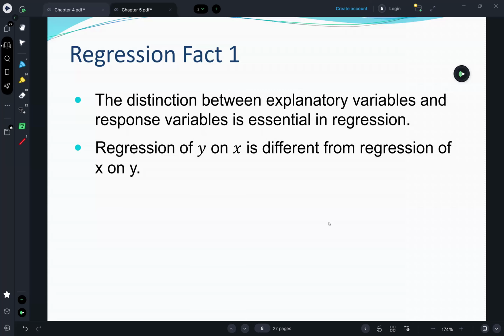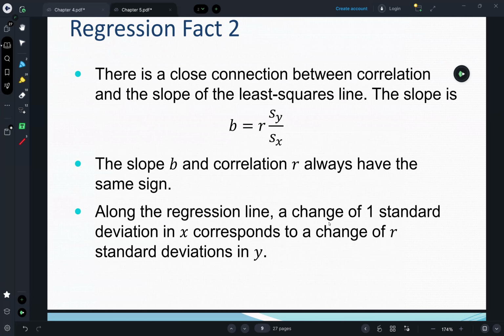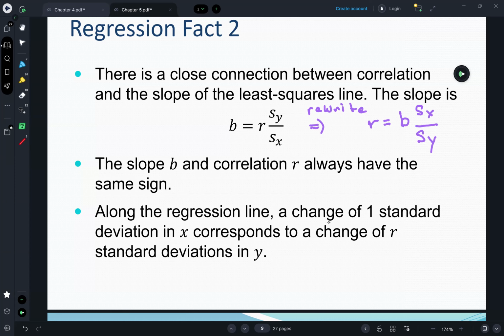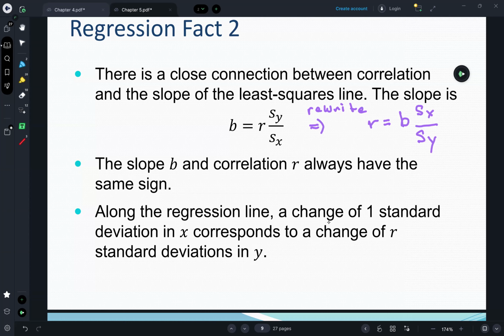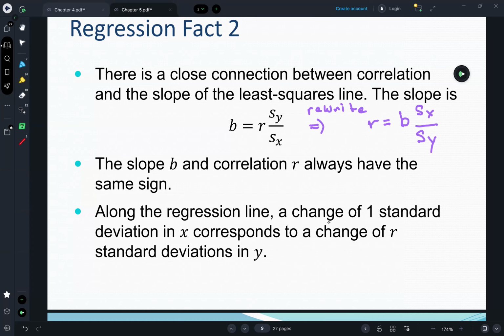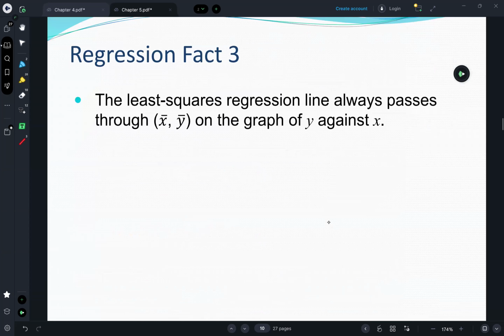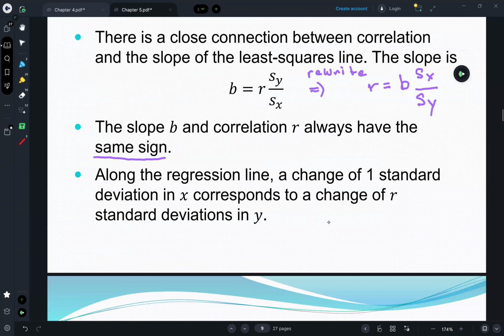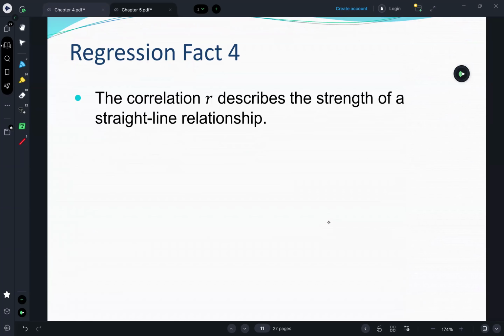Chapter 5 Part 2